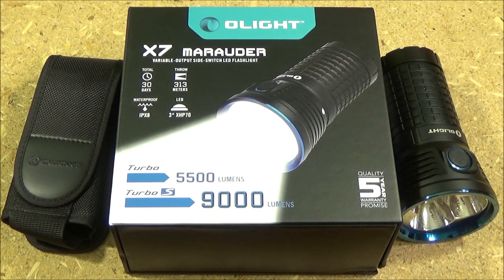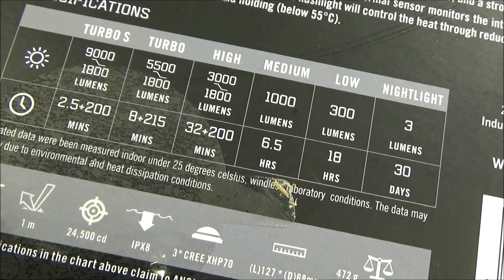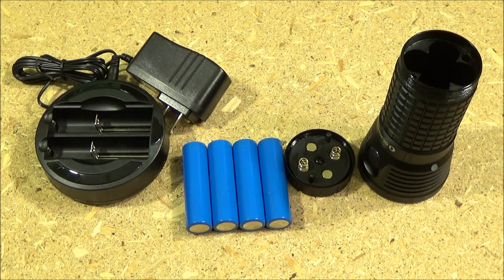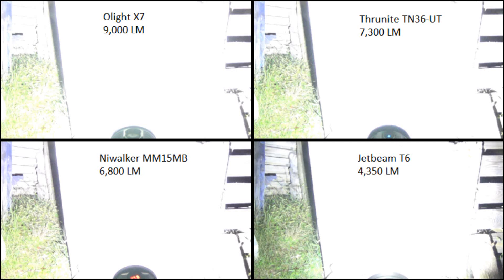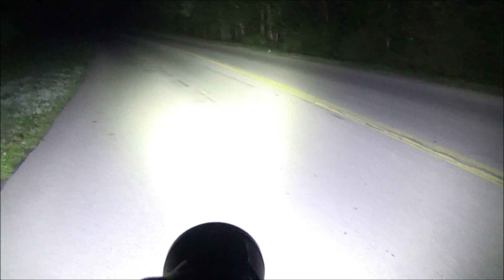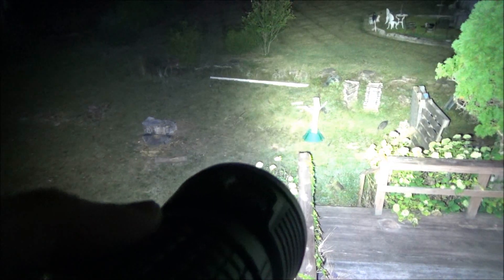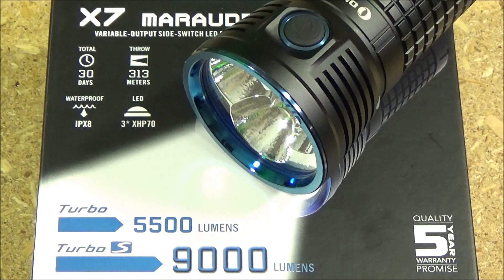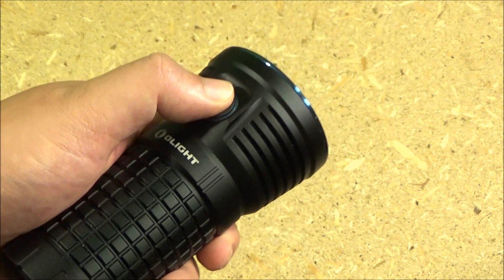Olight X7 Marauder 9,000 Lumen LORD OF LIGHT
UK Amazon
CA Amazon